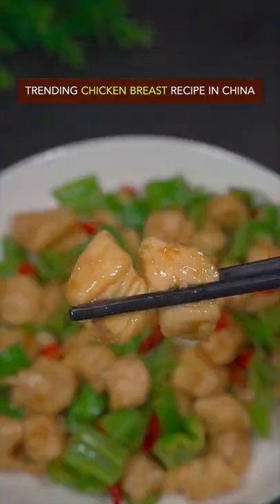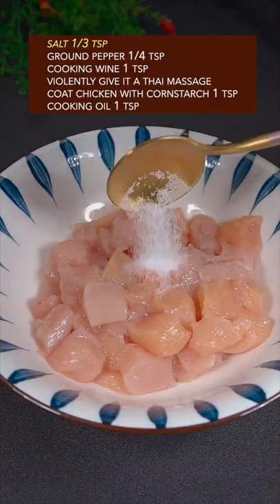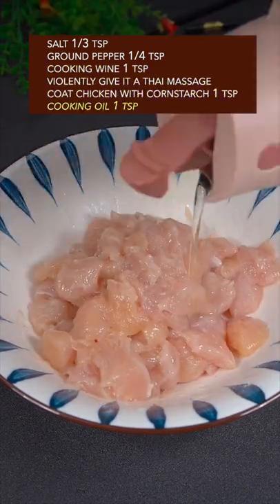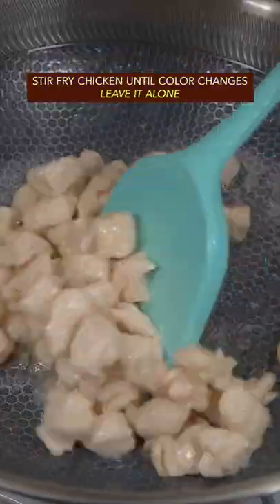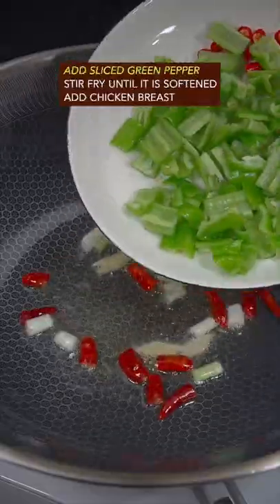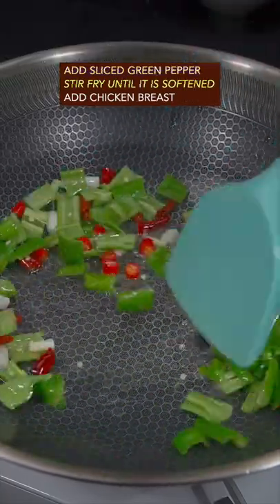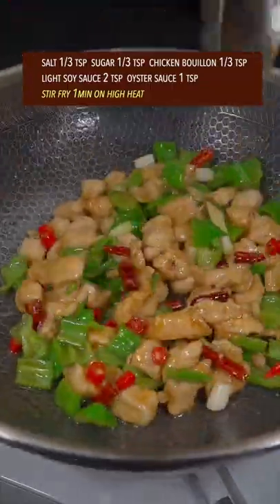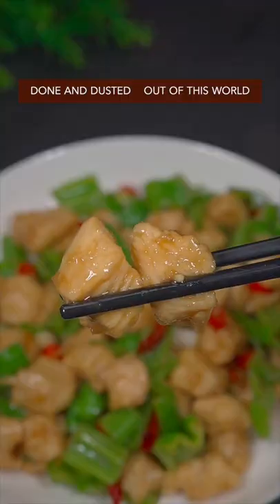Chicken Breast & Green Pepper Stir Fry Recipe